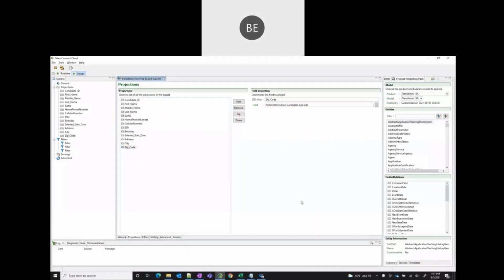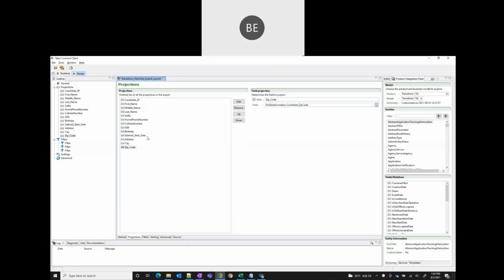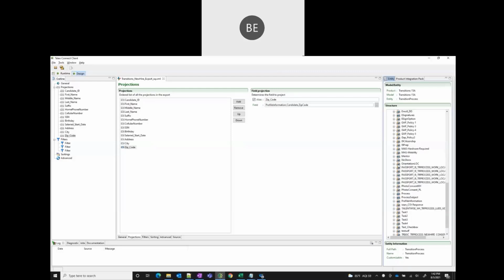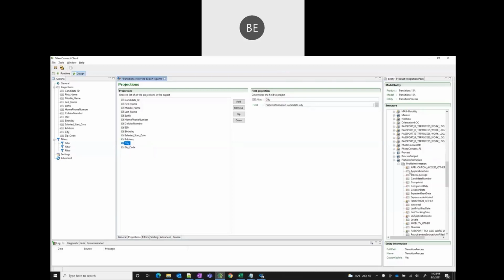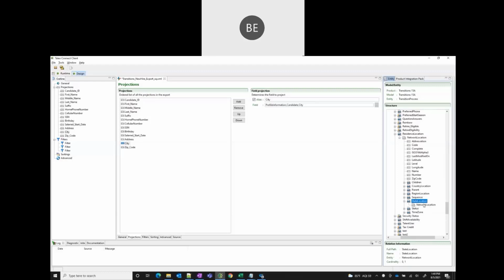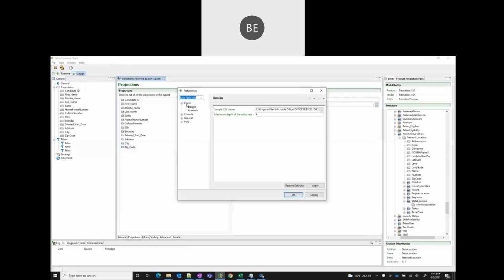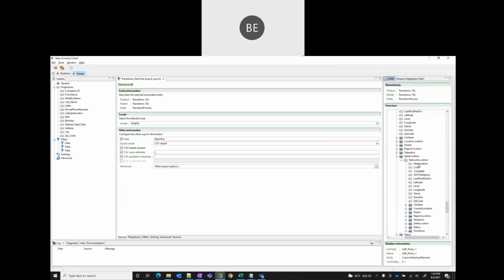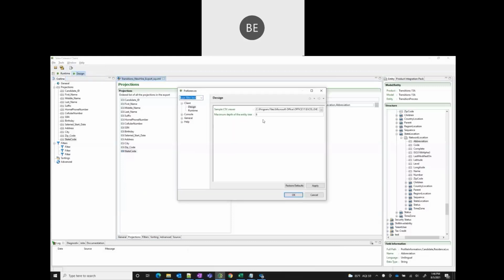Taleo TCC - How to Increase the Levels of Fields TCC has Access To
In this course you will learn:

How to increase the levels of fields you can see when designing a TCC script